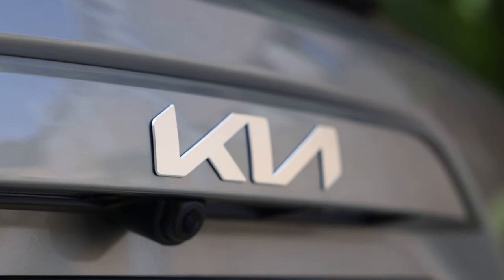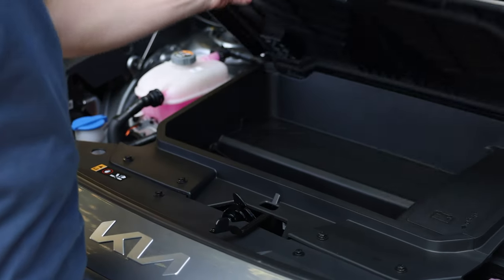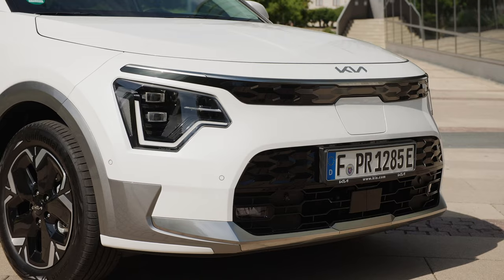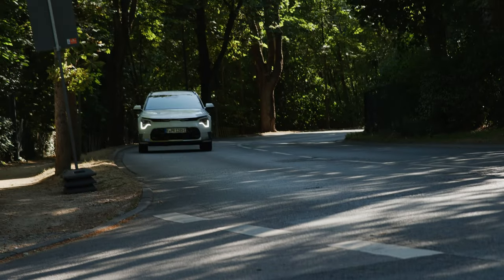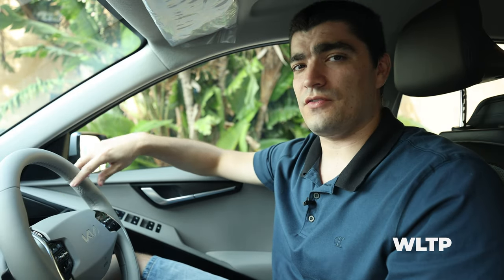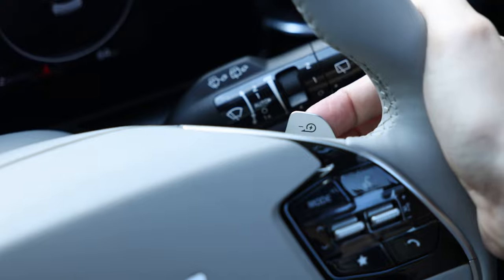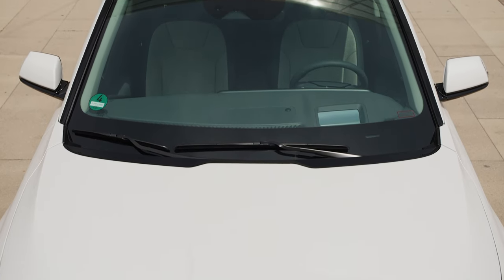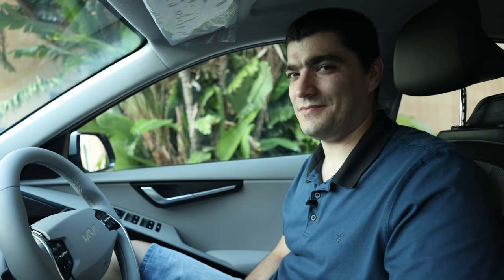Kia Niro EV 2023 - Tech Focused Review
A review of the Kia Niro EV 2023 focused purely on the tech.

Special thanks to Kia Malta

-- Chapters --

00:00 - Intro
01:11 - The Platform
03:14 - The Battery
05:37 - Vehicle to Load
06:15 - The Motor
07:30 - WLTP
08:38 - The Regen
09:17 - Charging
11:30 - Closing Thoughts